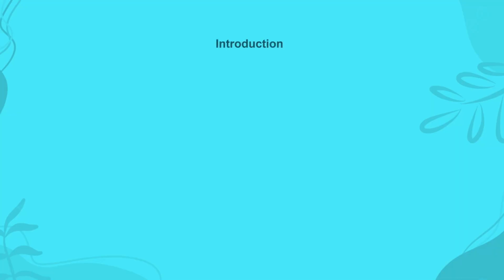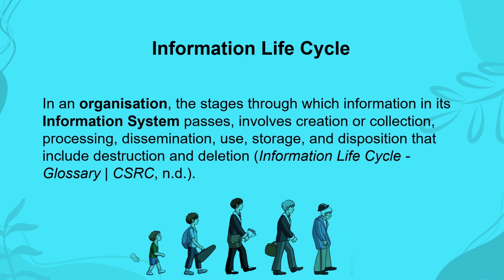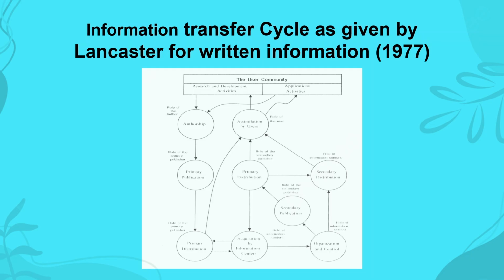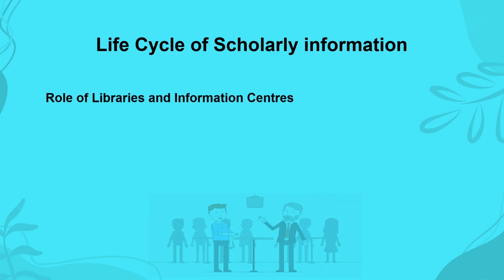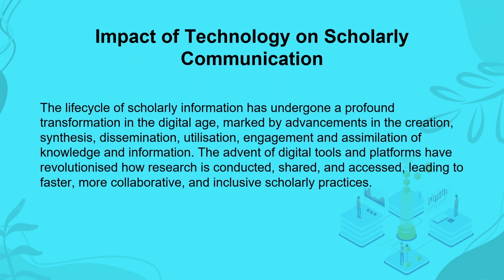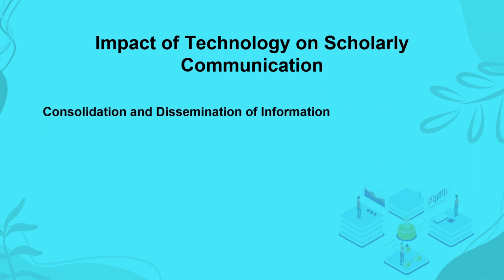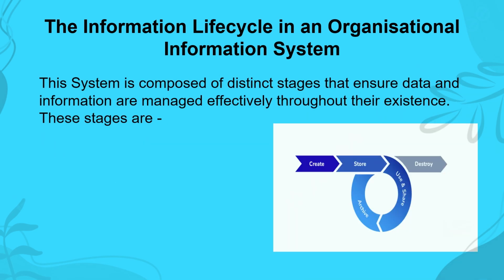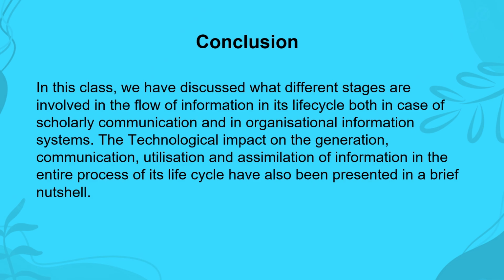Information Life Cycle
This video defines and explains the information life cycle in two main contexts: scholarly communication and organizational information systems (2:00). It covers the stages of information flow from creation to disposition, highlighting the significant impact of digital technology on these processes.

Subject: Library & Information Science
Course Name: Information Communication and Society
Name of Presenter: Dr. Anamika Das